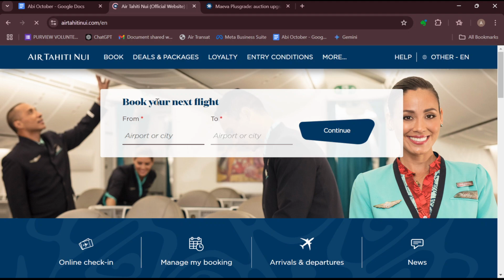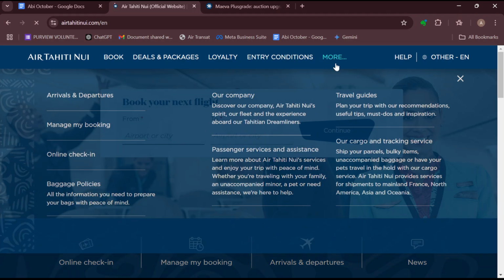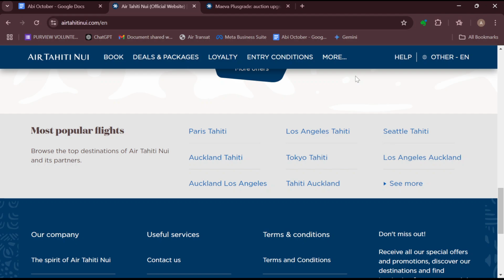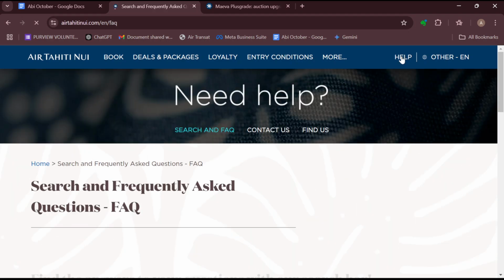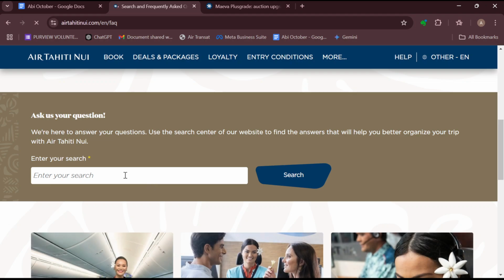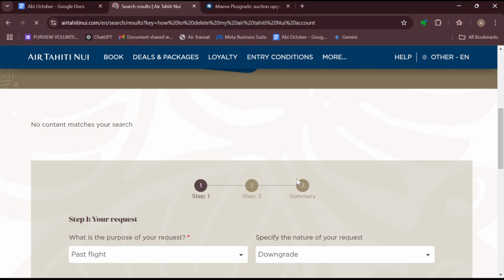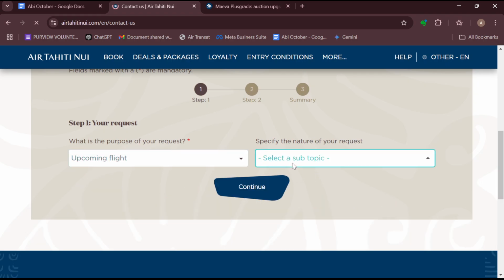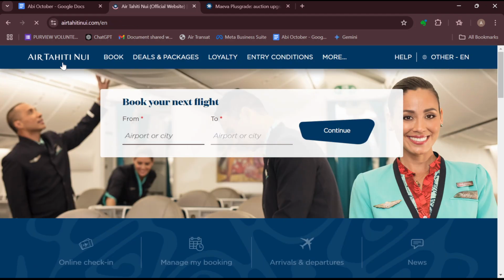How To Delete an Account On Air Tahiti Nui (Quick & Easy)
In this video I will show you How To Delete an Account On Air Tahiti Nui. It would be good if you watch the video until the end so that you don't miss important steps.